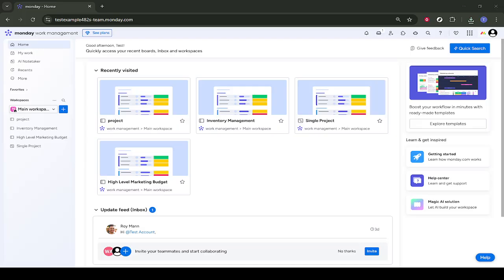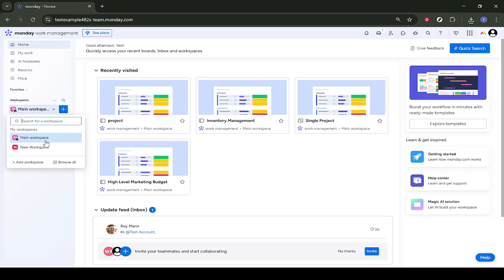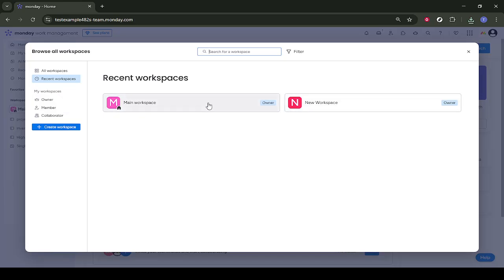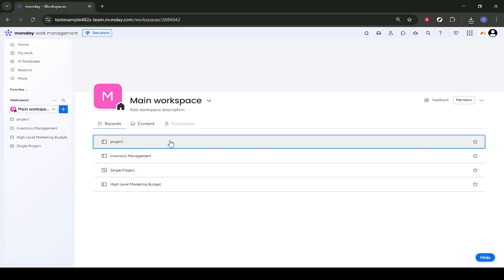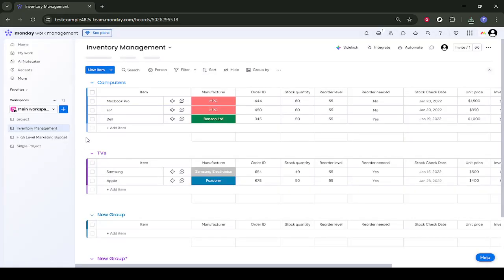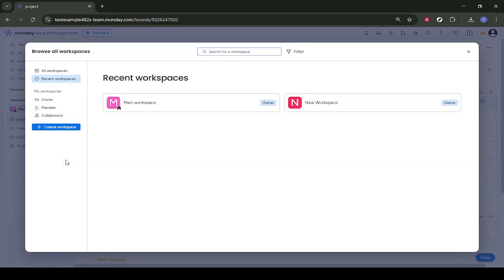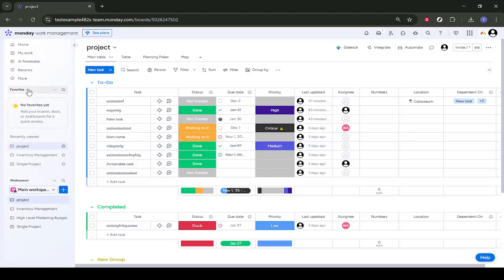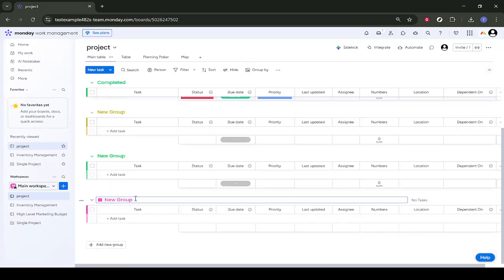How To Use Monday.com Workspace, Board And Group [2026 Guide]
In today's video we cover: monday.com tutorial, monday.com tips, workspace organization, project management, monday.com boards, monday.com groups, task management, productivity tools, team collaboration, monday.com features, workflow optimization, software tutorials, monday.com guide, using monday.com, project tracking, online workspace, team productivity, monday.com setup, task boards

-Google Drive
-Google Meets
-Google Sheets
-Google Chrome
-Google Forms
-Google Gmail